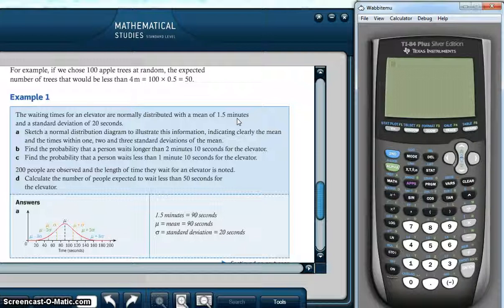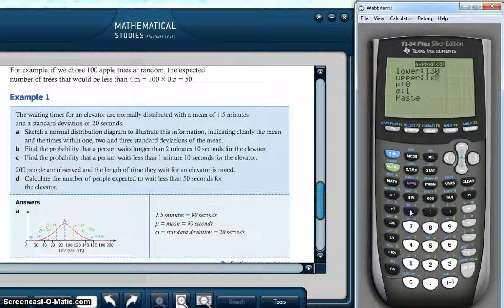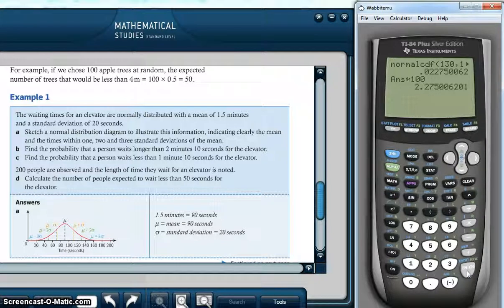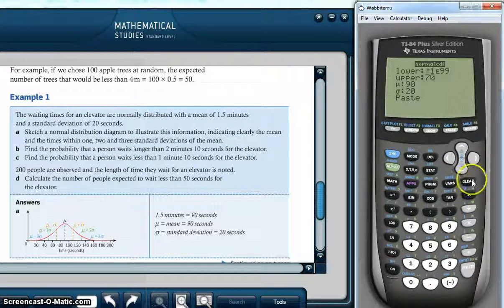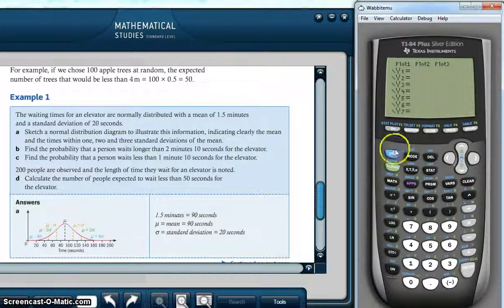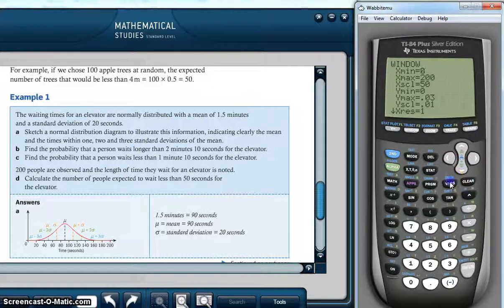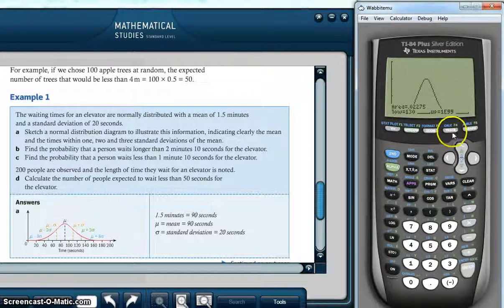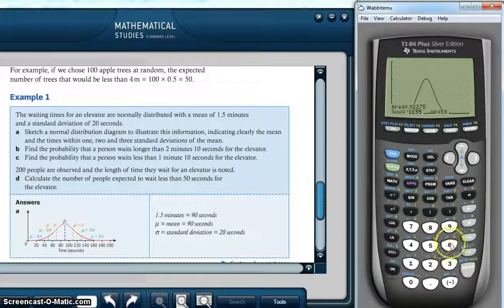Normal Distribution Curve and Probabilites